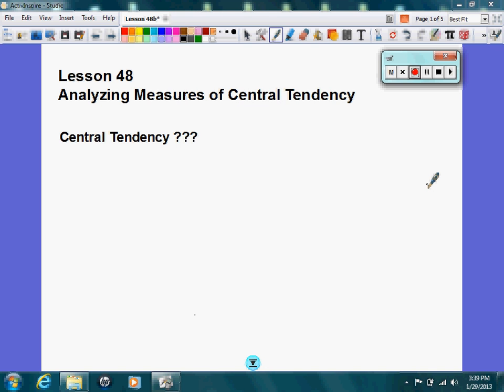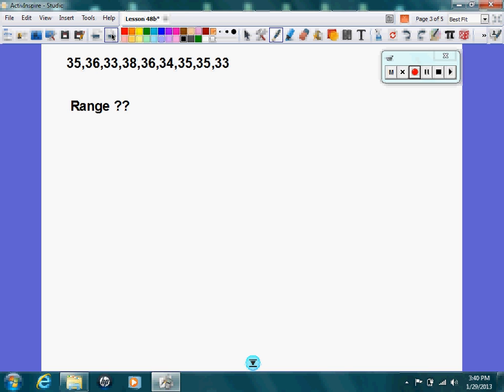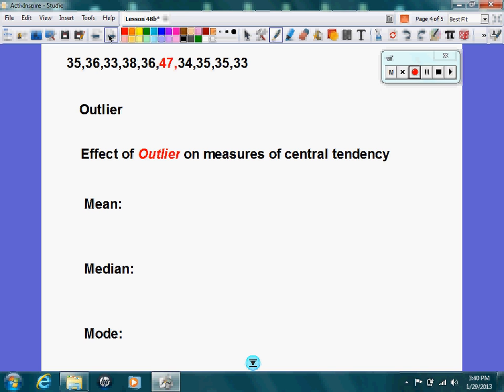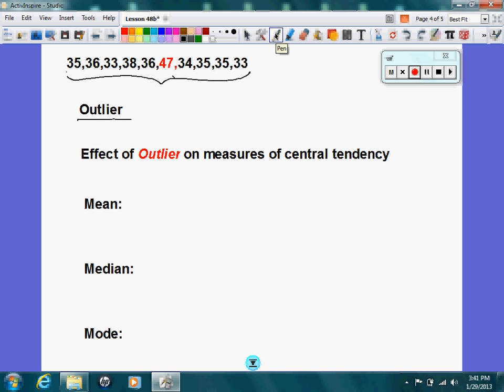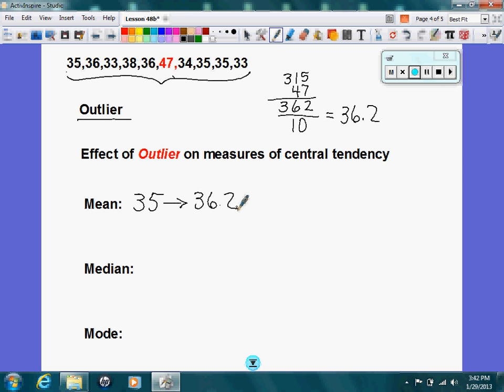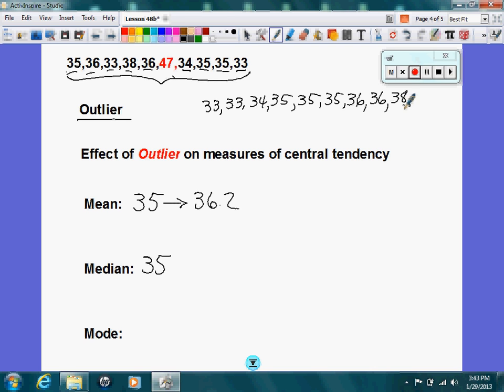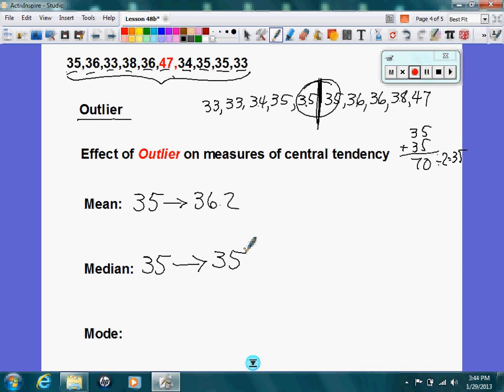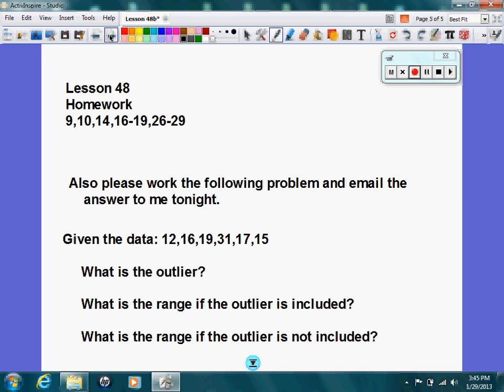48b rec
Mr. Ed's Algebra 1 Lesson 48b